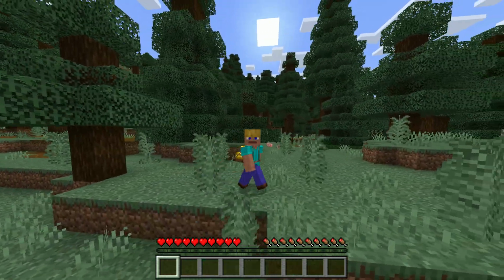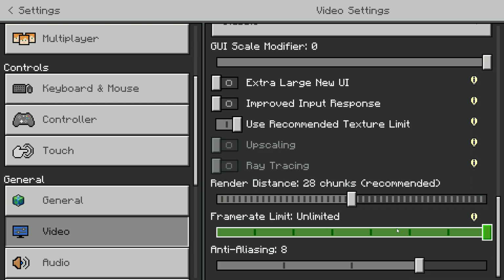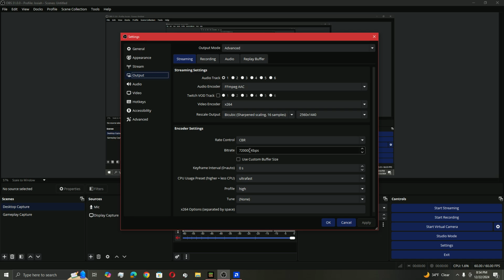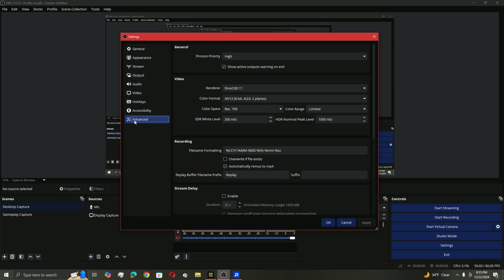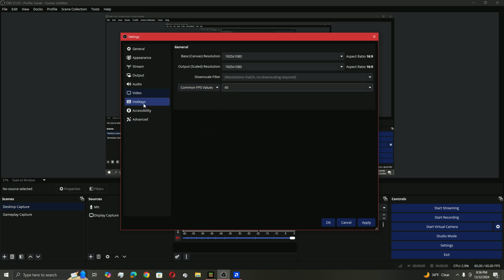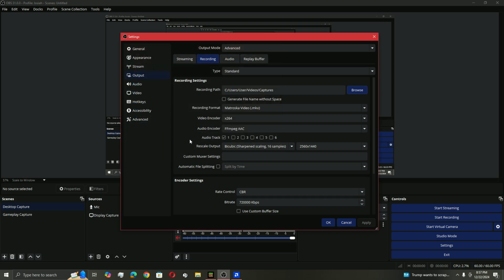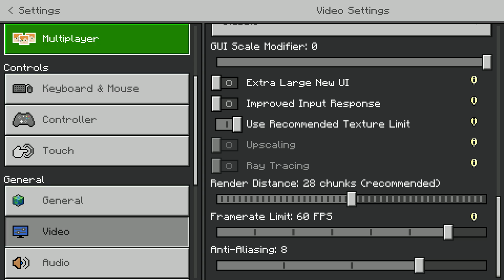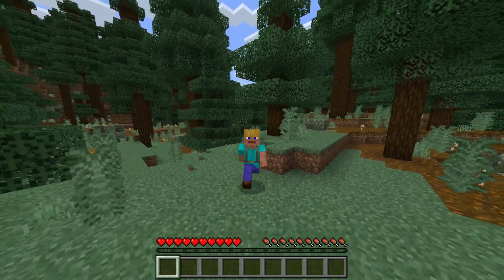How To Completely Fix The "Encoder Overloaded" Error In OBS Studio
If you are having problems with OBS Studio when the encoder overloaded error, Here are some methods to tackle that annoying message.

I hope you found this helpful. Be sure to comment more methods if I missed them.